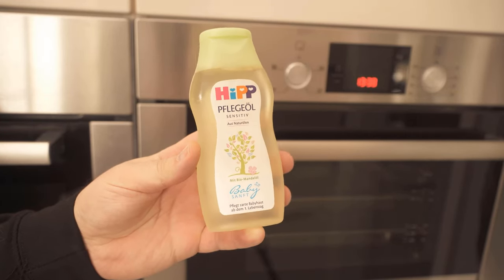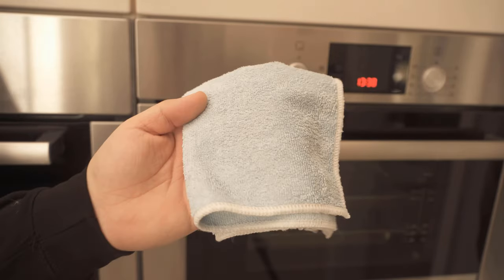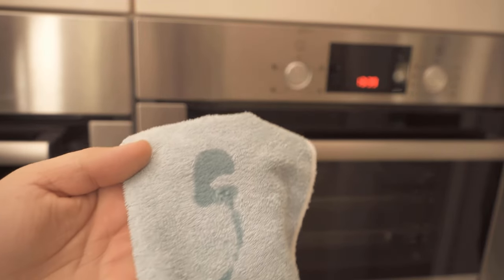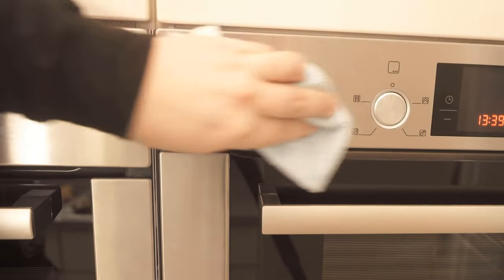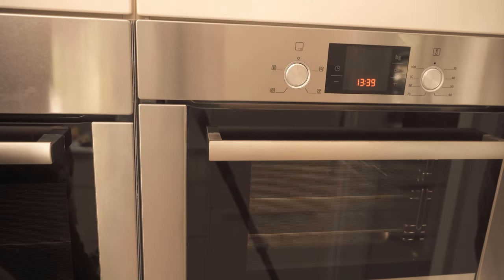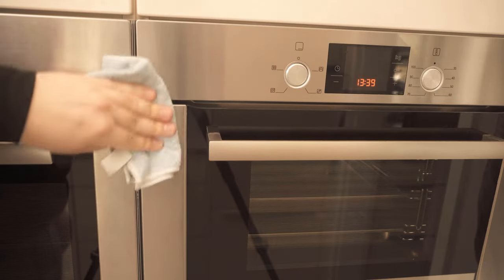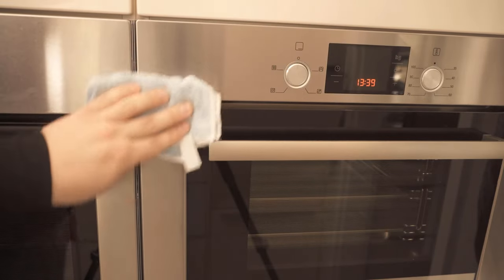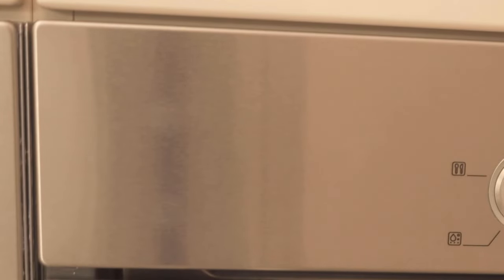Spread BABY OIL on your OVEN and WATCH WHAT HAPPENS 💥 (surprisingly) 🤯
Do you have baby oil at home? - Then you should smear it on your oven!

Surely you have never thought of lubricating your oven with baby oil, right? But why this can be a very good idea and what the benefits of it are, I'll show you in this video.

Because you can use the baby oil stainless steel surfaces to shine and also ensure that water stains and fingerprints are not so quickly visible. To do this, you should first clean the stainless steel surface of your oven.

Then you can take a paper towel and spread some baby oil on it. Now you start to rub the baby oil on your oven. You don't have to spread a lot of baby oil on it here, it's more about applying a very thin layer on the oven.

Then wipe it with a dry paper towel to remove the excess baby oil. There you go, you've sealed your oven. Fingerprints and water stains no longer stand a chance.

If the effect wears off over time, you can simply repeat this process. Be sure to try it out for yourself, too.